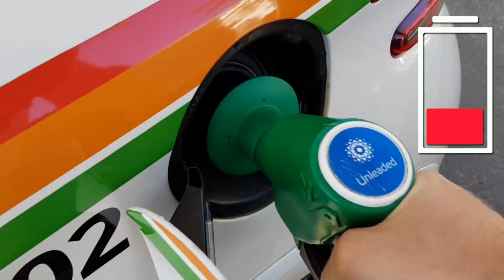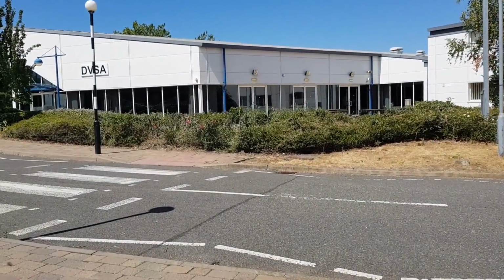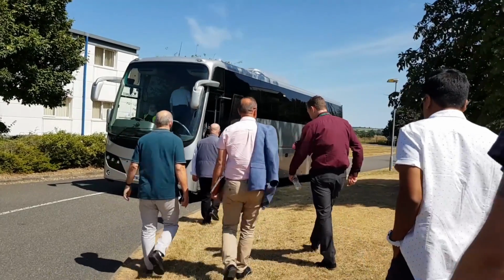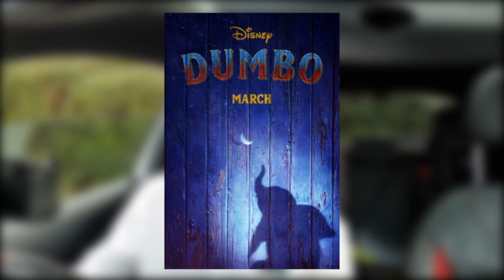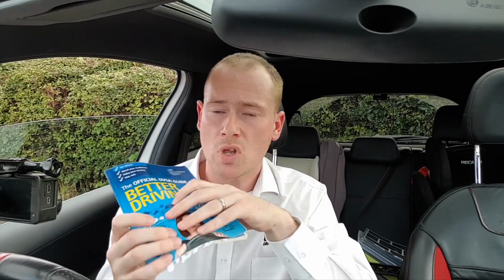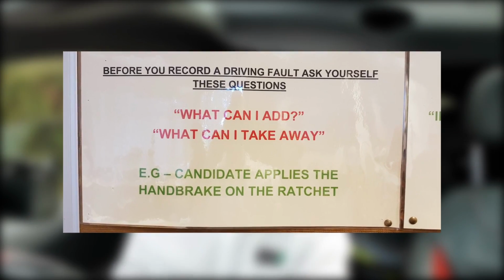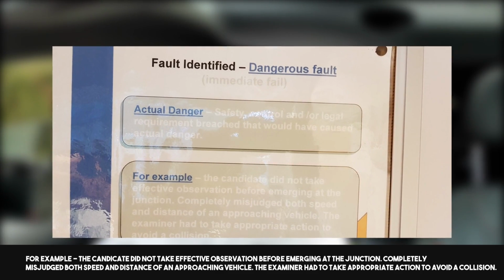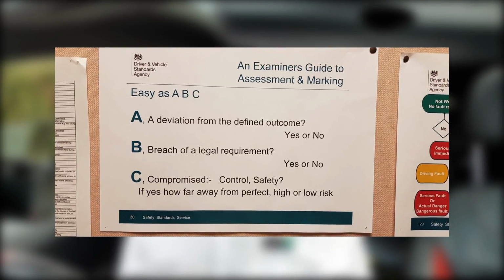Becoming a Driving Examiner - DVSA Cardington Training Facility VLOG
Manual driving lessons in Derby DVSA Approved Instructor • DBS checked • 10+ years experience • 1.5M+ YouTube views • Derby test-route specialist • Money back guarantee • 5/5 Google rating • Driving lessons, refreshers and confidence builders in Derby and surrounding areas
-Driving can feel overwhelming so I created this group for you to freely ask questions, build confidence, and get clear guidance — without judgement. DVSA Cardington in Bedfordshire and is where the Driver & Vehicle Standards Agency (DVSA) training headquarters are based. They also have a site in Nottingham where they handle most of their administrations. The site at Cardington has a large off road section devoted to motorcycle training. It is now also used as a driving test centre.

Read this description fully to see EVERYTHING you'll need to learntodrive in the UK ⬇

🚩 Magnetic L PLATES

🔲🔲 Additional rear view mirror used by driving instructors

⬇⬇⬇ NEW DRIVER and LEARNER DRIVER Insurance Companies ⬇⬇⬇

🚕 Cars For Young Drivers - A brand new car with 12 months FREE insurance, for young drivers!

🚗 New Driver Insurance: Black box insurance for young drivers with no curfews!

❓ Think Insurance - For drivers aged 17-25. No curfews!

🚙 Learner Driver Insurance - Practise in your family car with Marmalade’s Learner Insurance

🚗 Student Driver Insurance - Short term cover for students with a full licence on a parent's or friend’s car, without risking their No Claims Discount

🚗 Marmalade's family car learner insurance - drive a family member's or a friend's car, from £1.69* per day-

📚📜LEARNING  RECOMMENDATIONS:

The official DVSA guide to learning to drive 📖

📕 DVSA Official Highway Code

⚠⛔🚫🚸 Know your traffic signs (Driving Skills)

⭐ The Official DVSA Guide to Driving: The Essential Skills

🚫🚦🚸OFFICIAL DVSA THEORY TEST KIT

📢 COMMUNITY 🗨

THANKS to Samidesigns @ for providing the video editing, effects & thumbnail 👍

📸 Got dash cam footage of good or bad driving on the roads??

If your file size is too large to send via email please upload it to a media sharing website. If you’d like your name in the clip please attach it to the email and we will shout you out. Thanks!